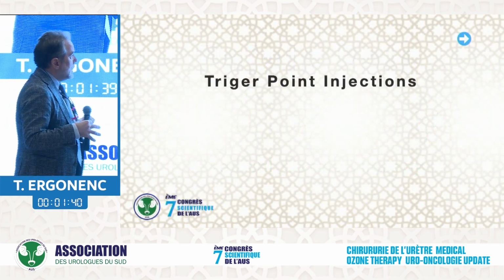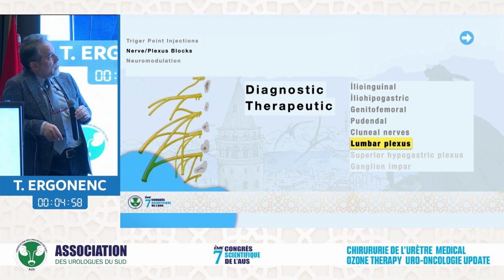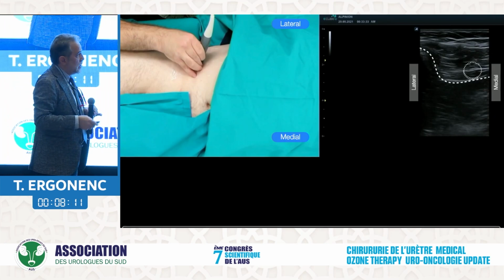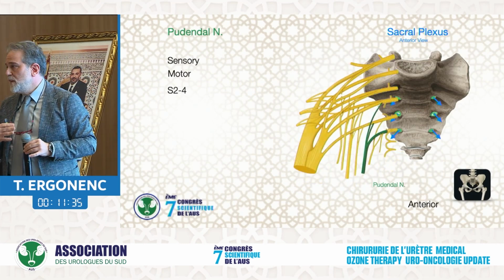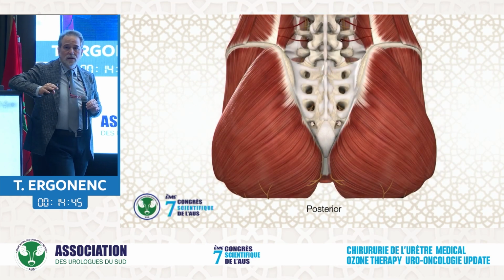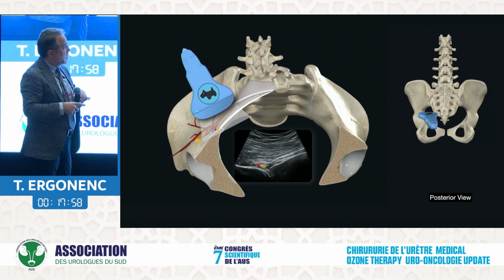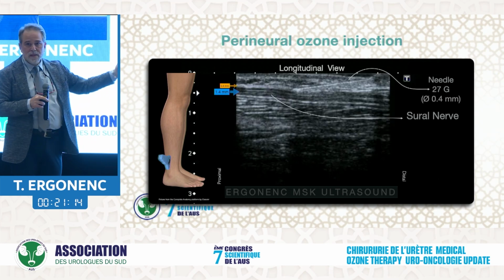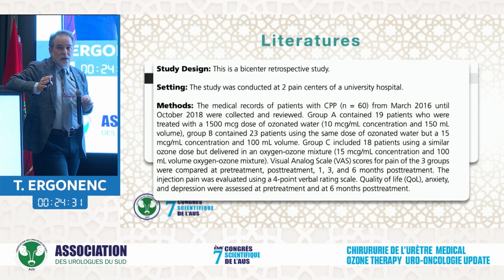Dr Tolga Ergonenc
Medical Ozone Therapy for chronic pelvic pain